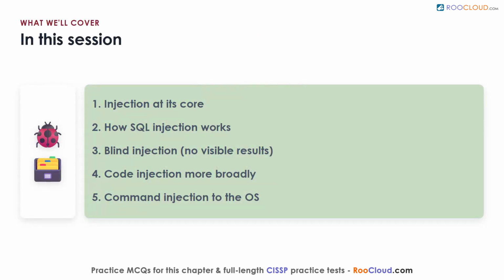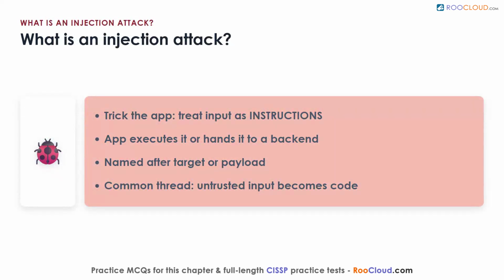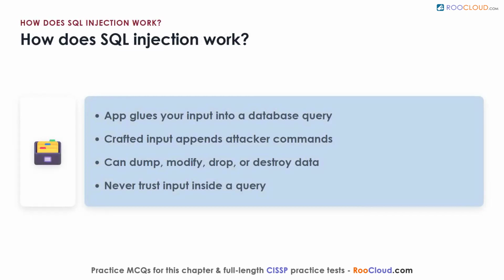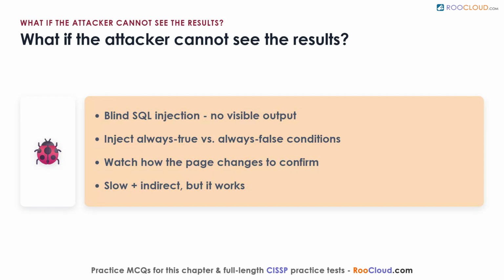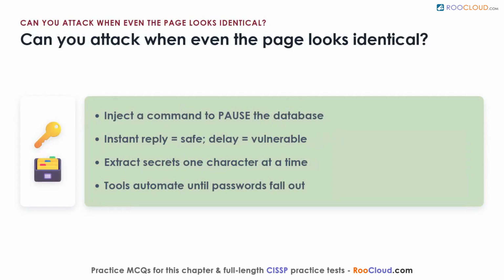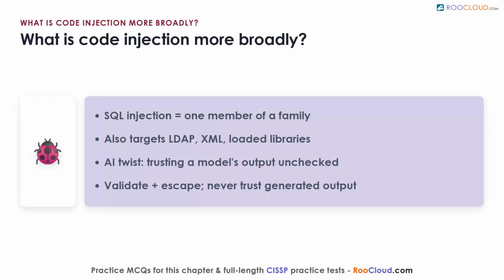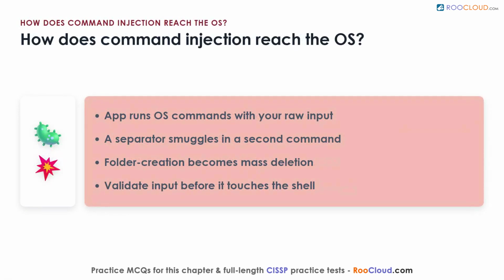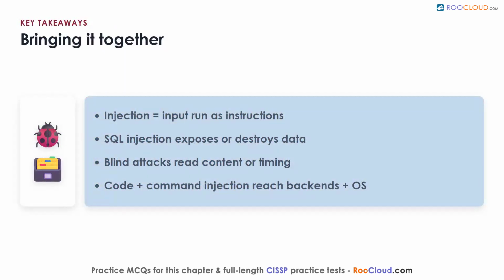CISSP 21.4 - Injection Vulnerabilities - Exam Prep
Preparing for the ISC2 CISSP exam? In this lesson we break down Injection Vulnerabilities - Domain 8: Software Development Security.

Because injection flaws sit near the top of every serious list of web risks. Picture yourself reviewing a customer portal for a healthcare provider.

- Injection at its core
- How SQL injection works
- Blind injection (no visible results)
- Code injection more broadly
- Command injection to the OS

CHAPTERS:
0:00 Injection Vulnerabilities
0:10 In this session
0:31 Why this matters
0:56 What is an injection attack?
1:32 How does SQL injection work?
2:13 What if the attacker cannot see the results?
2:50 Can you attack when even the page looks identical?
3:29 What is code injection more broadly?
4:16 How does command injection reach the OS?
5:01 Bringing it together
5:36 CISSP Chapter wise Practice Questions and Full-length Tests at RooCloud.com